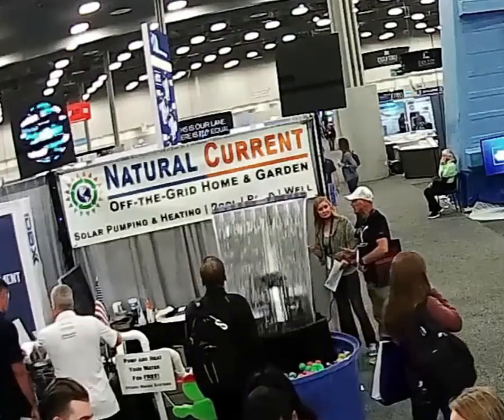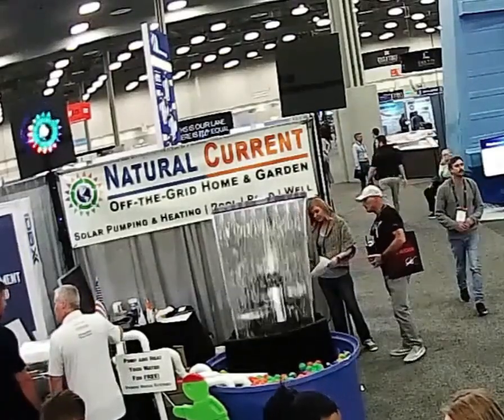Sustainable Pool Solutions: Solar Pumps, Nanoparticle Heaters, and More! A Comprehensive Discussion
Meeting summary:
The transcript is a conversation between two people discussing sustainable pool options, specifically solar pumps and nanoparticle water heaters. They discuss the benefits of adding these options to pools, including a 30% tax credit and reduced chlorine usage. The conversation covers various sizes of equipment for different types of pools and spas, as well as the manufacturing process and life expectancy of the products. They also touch on the use of solar blankets with the system and electrical requirements for installation.

The transcript is a conversation between two individuals discussing solar-powered pool heaters. They discuss the power component, how it can offset propane usage, and the direction the panels should face. The conversation also touches on Cover Free for demos and covers for the heater itself.

If you're a pool builder or pool store owner, there are many reasons to sell and switch to SunRay solar pool pumps and Nanoparticle Pool Heater called the Four Seasons Pool Heater from Natural Current.

Meet Growing Demand: As more homeowners become aware of the benefits of solar pool pumps, there is a growing demand for our technology. You can meet this demand by offering SunRay solar pool pumps and differentiate your business from competitors.

Boost Sales: Offering SunRay solar pool pumps can boost your sales, as many homeowners are willing to pay a premium for eco-friendly and energy-efficient products.

Save on Energy Costs: SunRay solar pool pumps can help your customers save money on energy bills, which can be a significant selling point. By highlighting these savings, you can make SunRay solar pool pumps an attractive option for budget-conscious customers.

Increase Customer Satisfaction: SunRay solar pool pumps offer a range of benefits, including quiet operation and improved water quality. By offering these benefits to your customers, you can increase their satisfaction with their pool and your business.

Position Your Business for the Future: As solar technology advances, offering our SunRay solar pool pumps can position your business for long-term success.

Overall, selling and switching to SunRay solar pool pumps can be a smart business move for those in the swimming pool industry. By offering our products, you can meet the growing demand for eco-friendly and energy-efficient solutions, boost sales, and increase customer satisfaction.

SunRay Hybrid AC/DC Solar Pool Pump

We're in stock and ready to ship!

Top Reasons why you should switch and Install SunRay Hybrid Solar-Powered Variable Speed Pool Pump

SunRay solar pumps offer superior benefits over slow-pumping AC variable-speed pool pumps.

✅ $1,400 average annual customer energy savings (Your customers will ❤️ ️love you!)

✅ $28K average customer increased home value (increases is 20:1 ratio on energy savings) Your customers will ❤️️❤️ ️love you even more!

✅ High Pump RPM's all day for superior performance, no more low RPM AC variable speed.

✅ Solar-powered water circulation reduces chemical use because of High RPMs all day.

✅ Reduce cleaning labor with SunRay Solar Pump because of stronger circulation.

✅ Your customers will not TURN OFF the pool pump when you leave! | Powered by the Sun!

✅ Job Security! Offset your pool customers maintenance charges by eliminating pool utility bills.

✅ Solar pumps work well even in cloudy weather, variable speed by the Sun, and can switch to AC.

✅ Use solar pumps as primary; retain the existing AC pump for backup or nighttime/spa use.

✅ SunRay Solar pool pumps are a modern, off-grid solution for pool maintenance.

✅ Pool builders offer 100% Solar Hybrid Sustainable Pool builds - in stock and ready to ship now.

✅ Incentives:
🇺🇸 30% Federal tax credit on the purchasing and installation.
💲 SunRay Solar Pump PAYS FOR ITSELF… and then PAYS YOU to own it!
🌞 Run your pumps all day for FREE.

✅ SunRay Solar pool pumps offer solar or hybrid powering options, allowing the use of traditional AC electricity while waiting for solar panel setup and installation.

✅ SunRay Solar Pool pumps plumbs in like a traditional pump, using red and black cables for solar power, and can also use traditional AC power source.

✳️ SunRay pumps use zero energy from the utility grid, therefore, it meets and goes beyond all the new pool pump laws! (Title 20, APSP-15 & the July 2021 DOE pump motor regulations

✳️ Recommend a neighbor or friend with a pool, and get 💰$150 when they buy! (Provide: Full Name, Email & Phone Number to verify lead! That's it!)

Best regards,

Michael Evingham
CEO, Natural Current